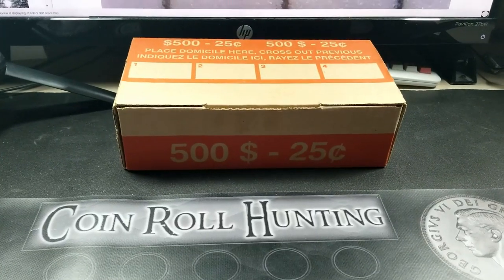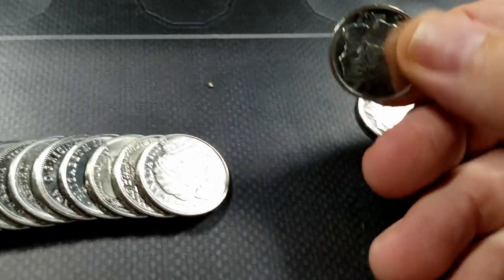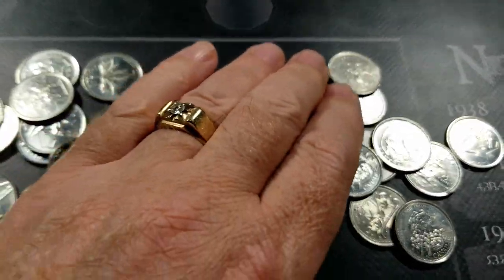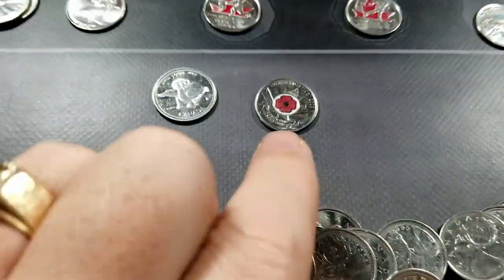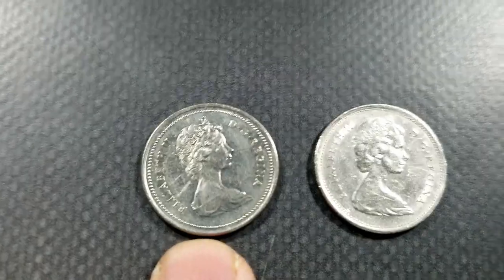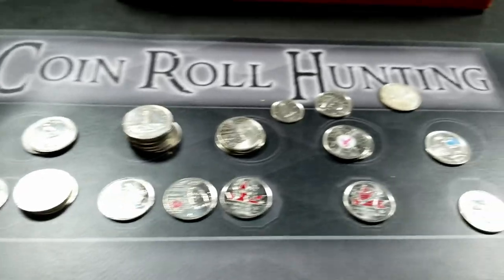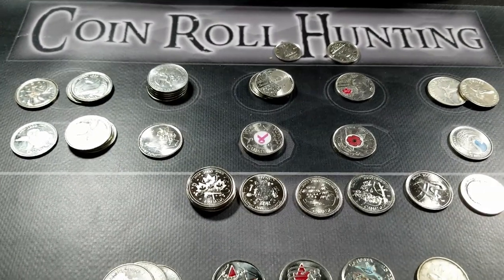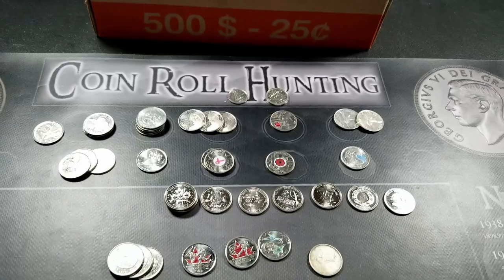Commemorative Quarter Collection Dump! | Coin Roll Hunting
So I run into another collection dump only this time while coin roll hunting Quarters.  Most of them were not the ones I really wanted but we find some shiny ones to fill in our collection AND we find Silver!  Nothing wrong with that!

Gear I use:
Microscope Pluggable USB Microscope

Lighting system:  These lights are great!  Small, portable, adjustable and bright. They fold down very compactly when you aren't using them.

Earbud/Microphone Bluetooth - Keep your Audio consistent when moving phone/camera around, plus great for calls and music!

Webcam:  Has a narrower fov and focuses on closeups whereas my previous webcam did not!

Multiport USB extender for when you run out of USB ports!